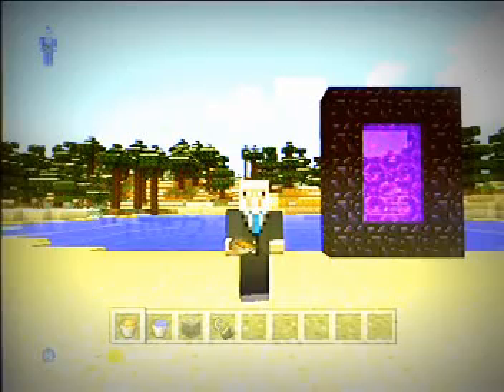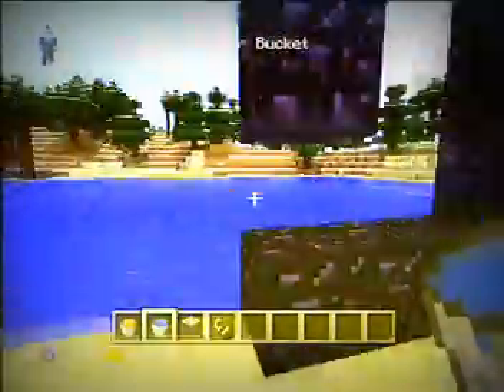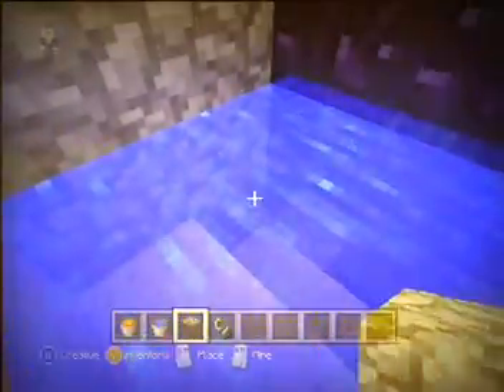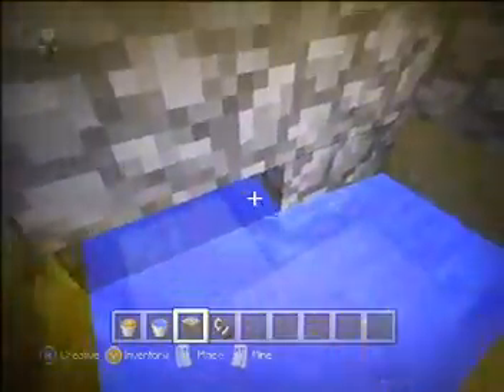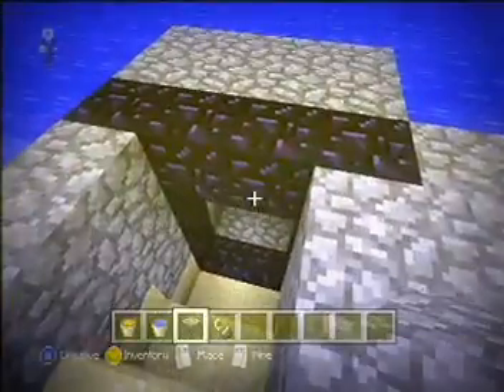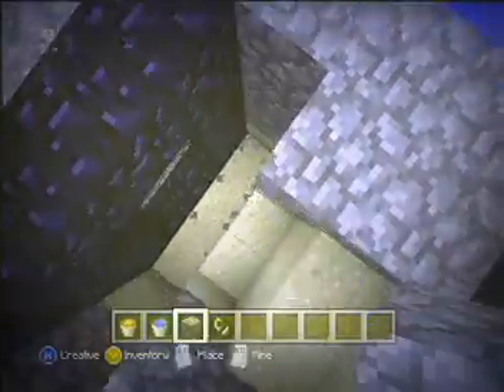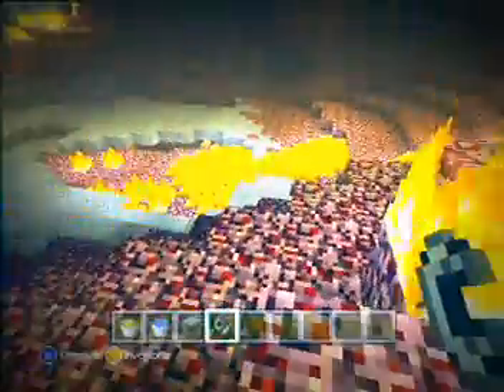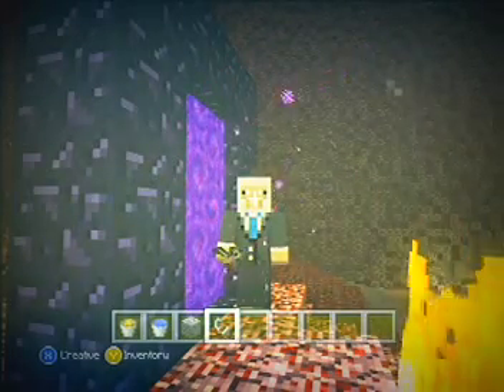minecraft: tutorial nether portal without diamond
thanks for watching guys if you have any thing you want me to build or any suggestions on what to build leave a comment and please leave a liking and subscribe